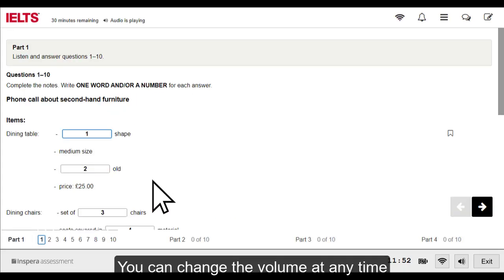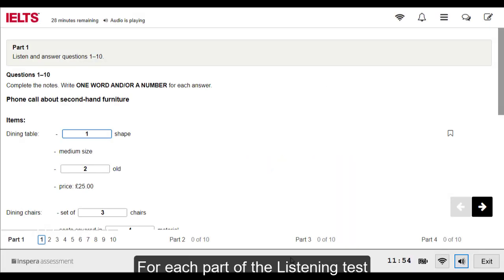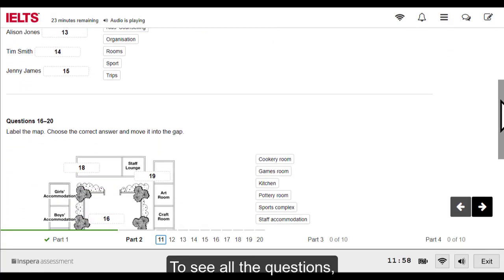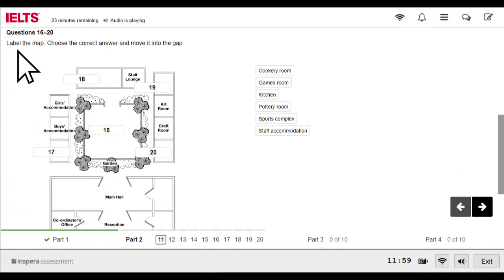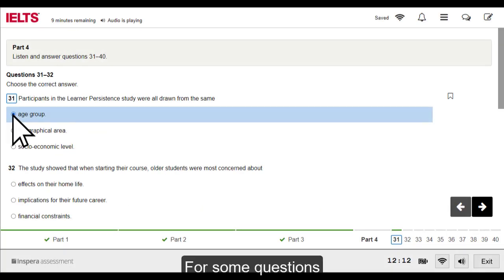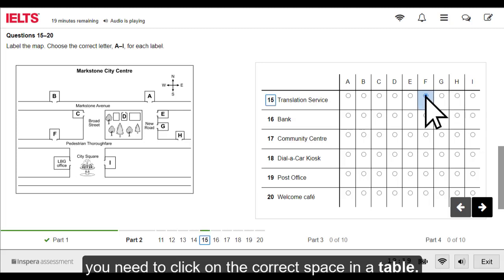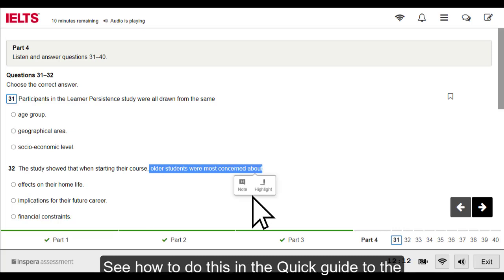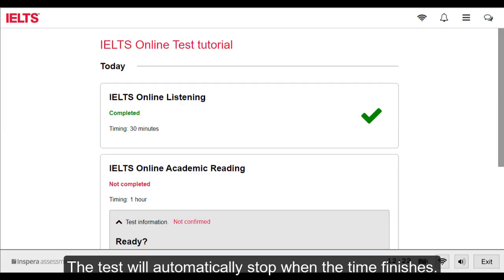IELTS Online Listening test tutorial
Watch this video before your IELTS Online test.

The content of this video includes information on how to answer the different Listening task types.